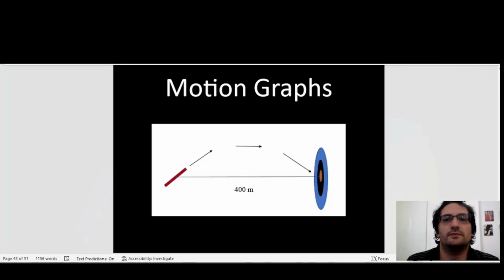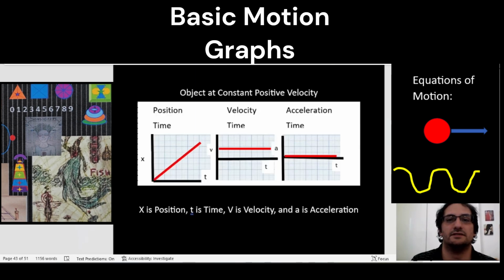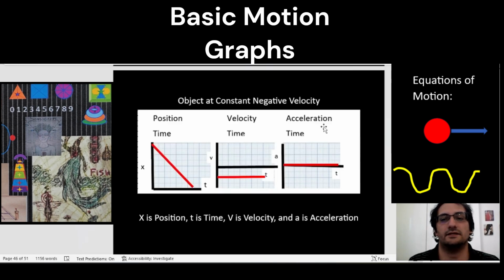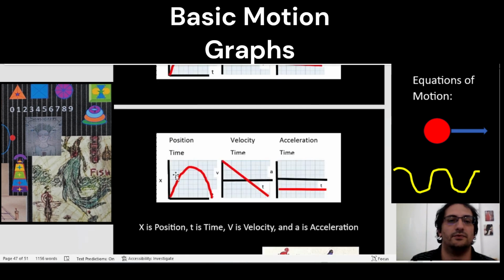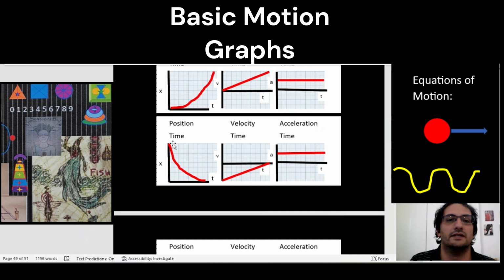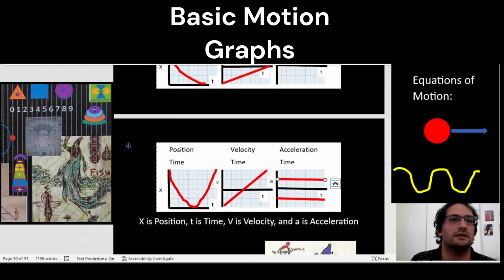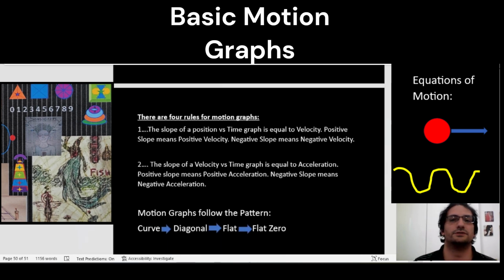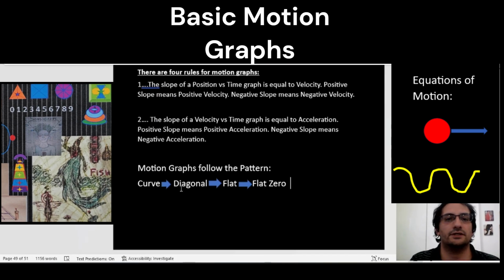Basic Motion Graphs